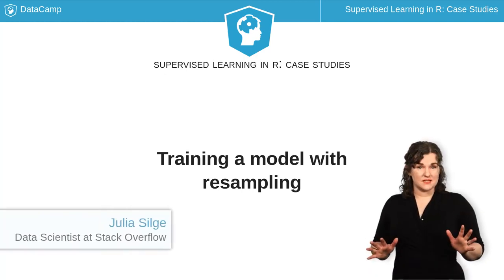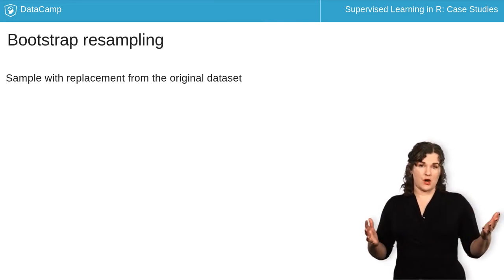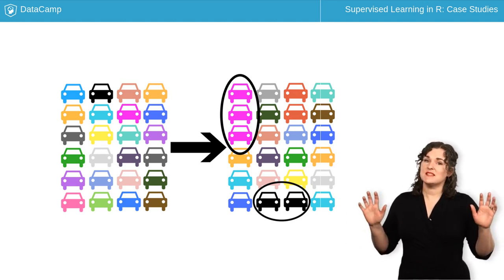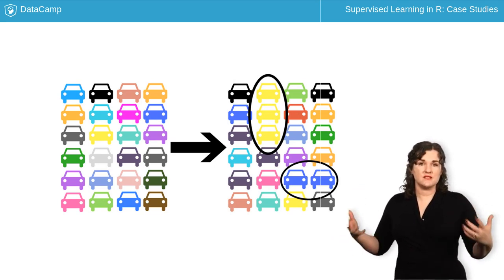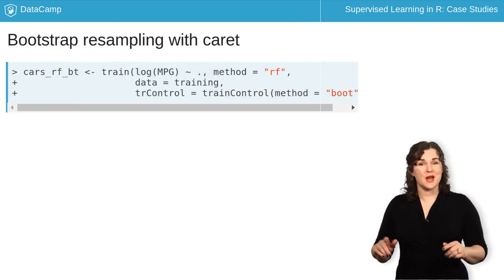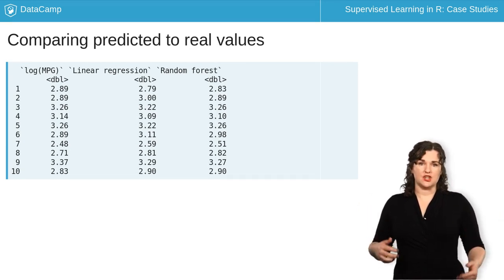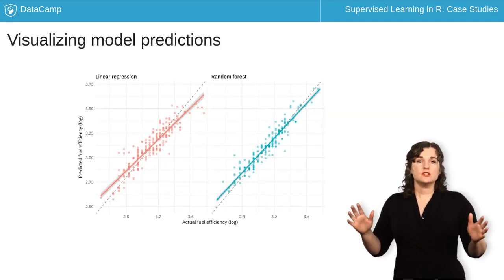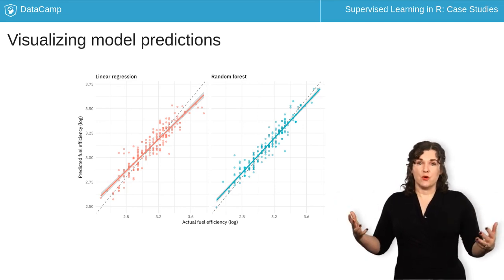R Tutorial: Training a model with resampling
Want to learn more? at your own pace. More than a video, you'll learn hands-on coding & quickly apply skills to your daily work.

You just built and then evaluated models that were trained one time on the whole training set at once. Data scientists have come up with a slew of approaches to build models that perform better than this approach and a lot of important ones fall under the category of resampling.

The first resampling approach we're going to try in this course is called the bootstrap. Bootstrap resampling means drawing with replacement from our original dataset and then fitting on that dataset. Let's think about cars. Let's say our training dataset has 900 cars in it.

To make a bootstrap sample, we draw with replacement 900 times from that training data to get the same size sample that we started with. Since we're drawing with replacement, we will probably draw some cars more than once. We then fit our model on that new set of 900 cars that contains some duplicates. Then we do that again.

We draw 900 times from the training dataset with replacement and fit a model. We repeat that some number of times, look at all the models we fit on the bootstrap samples, combine them, and then take an average of some kind.

This approach does take longer, obviously, than training the data one time. In your exercise, you will have a subset of the complete dataset to try this out with.

I am very happy to be able to tell you that training a model with bootstrap resampling is pretty darn easy in caret. All you have to do is specify method = "boot" in trainControl(), like you see here. The default behavior is to do 25 bootstrap resamplings, but you can change this if you want to.

We are going to evaluate our models again using metrics() from the yardstick package and I want to emphasize what it is that we are comparing when we do that. Each car has a real fuel efficiency as reported by the Department of Energy and then we have built models that predict fuel efficiency for each car. When we evaluate a model, we are calculating how far apart each predicted value is from each real value.

In this lesson, you also are going to visualize these differences, like you see here. The x-axis has the actual fuel efficiency and the y-axis has the predicted fuel efficiency for each kind of model. The difference between linear regression and random forest isn't huge here, but in this case, we can see visually that the random forest model is performing better.

OK, now it's your turn. Let's see if you can fit these kinds of models with bootstrap resampling and find which model performs better.